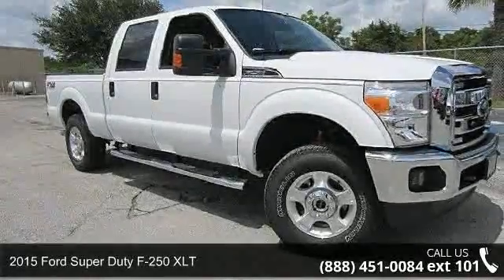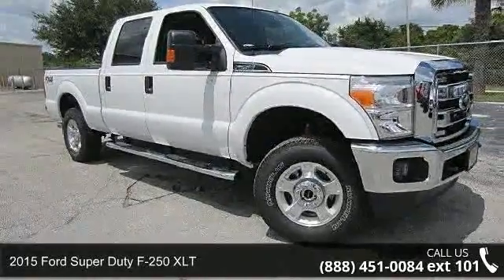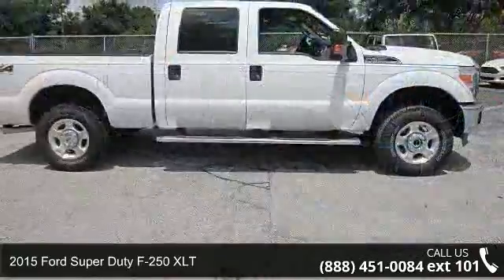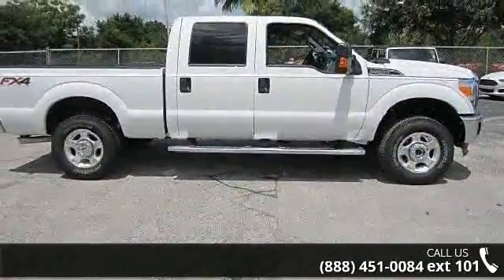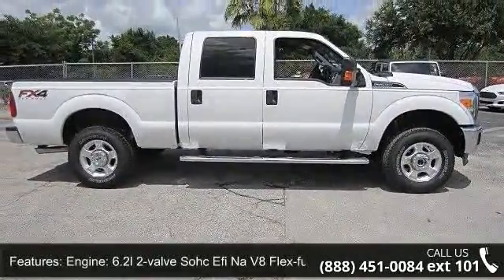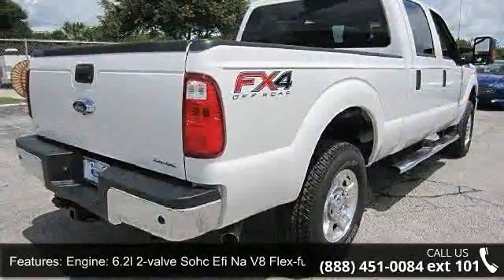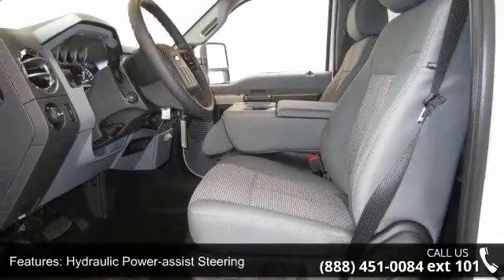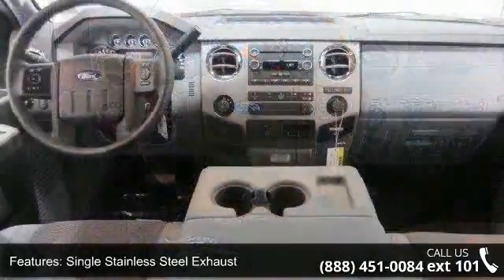2015 Ford Super Duty F-250 XLT - Kelly Car - Emmaus, PA 1...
2015 Ford Super Duty F-250 XLT Condition: New Mileage: 6 Transmission: Automatic Exterior Color: White Interior Color: 3s 40/20/40 Cloth Bench Seat Steel Doors: 4 Stock: 5T0481 Cylinders: 8